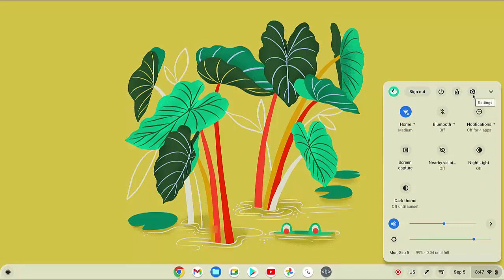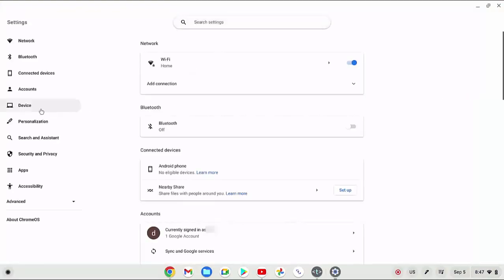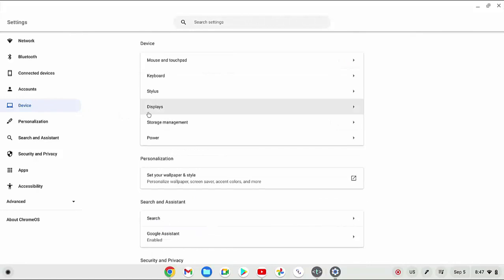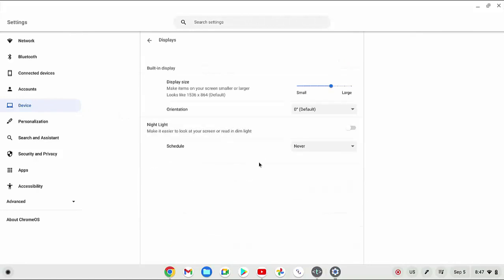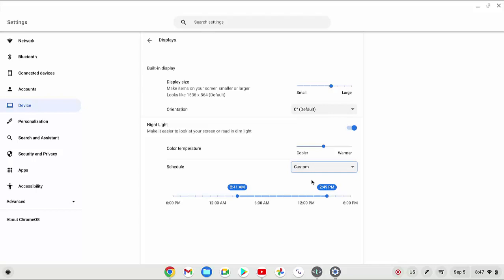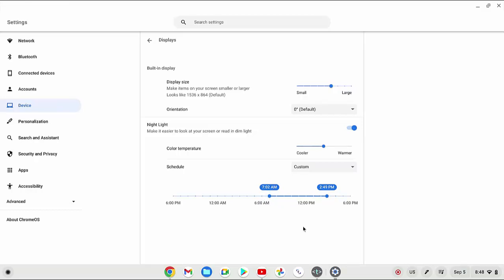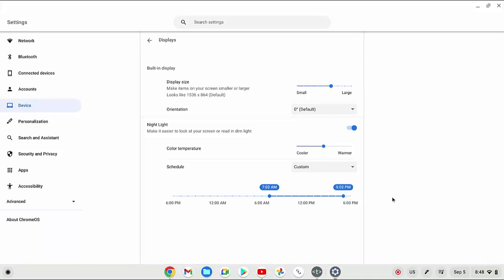Lenovo Flex Chromebook : How to set custom schedule to automatically enable and disable night light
On this video you can know How to set custom schedule to automatically enable and disable night light in Lenovo Flex 5 with Chrome operating system Version 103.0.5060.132 Official Built 64 Bit